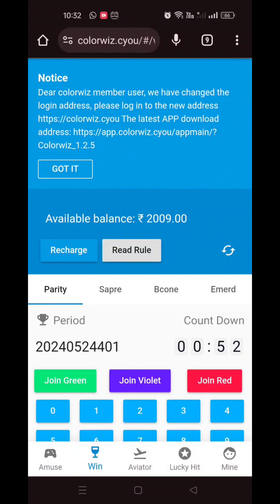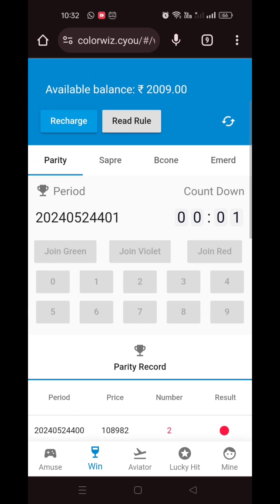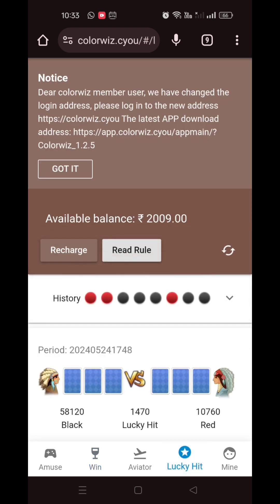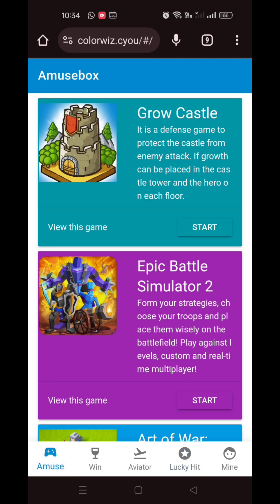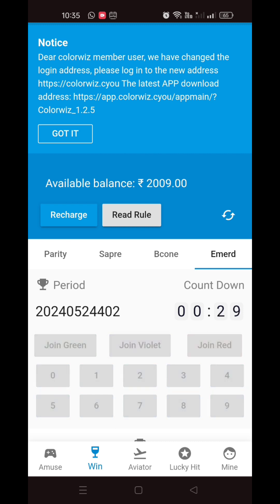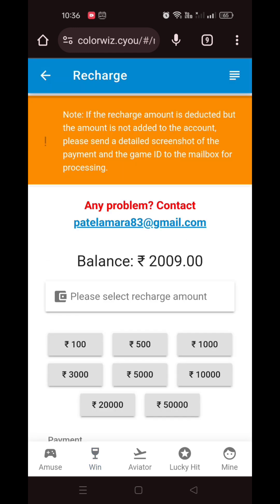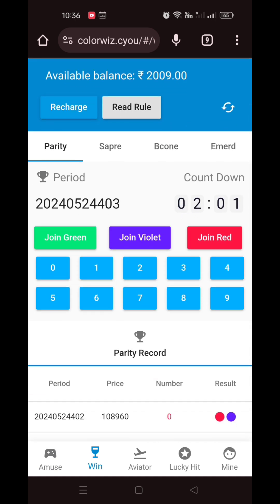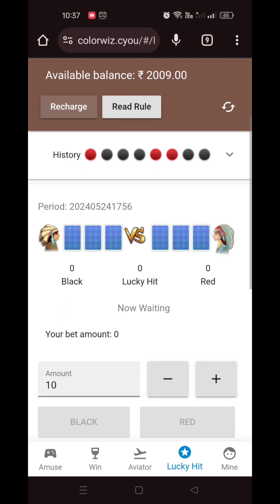color wiz club Best trading platform/four years running app without issue /Aatumanthai#colorwizgame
Online trusted money earning company

* 3years sucess & trusted company
* without refers give withdrawal
* You win get amount refers not compalsary
* more  2 level income
* First recharge commission
* 1000 /- to 5000/- daily income 🔥💥🇮🇳💸💰💴🌹👍🤝🤩

🔥Official forecast time👇
⏰⏰ 9:30 am
⏰⏰ 3:30pm
⏰⏰ 6:15pm

 This  time regular but extra signal also coming ♥️💚🌄🤩⏰
Betting step

1st 10rs

2nd. 20rs

3rd 50rs

4th 120rs

5th 250rs

6th 550rs

7th 1200rs